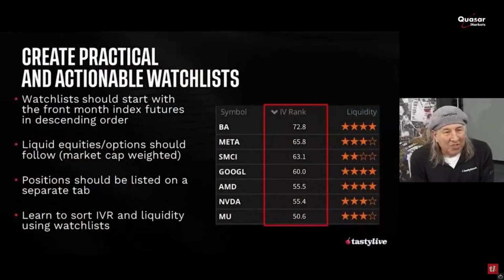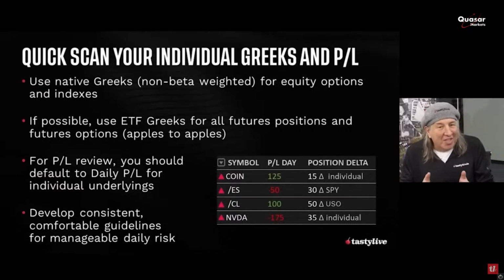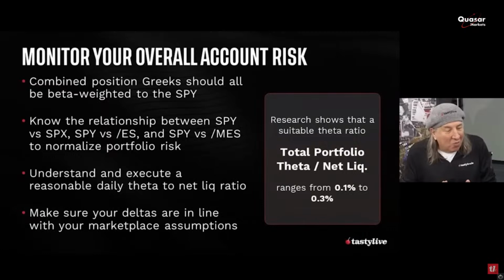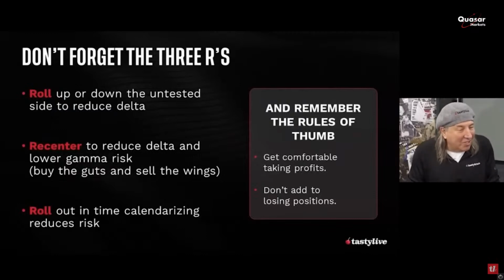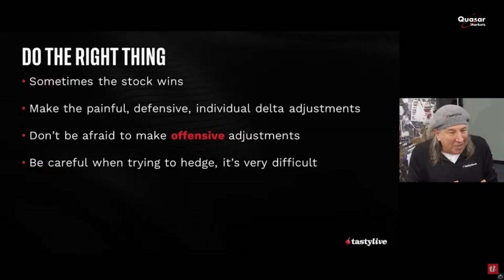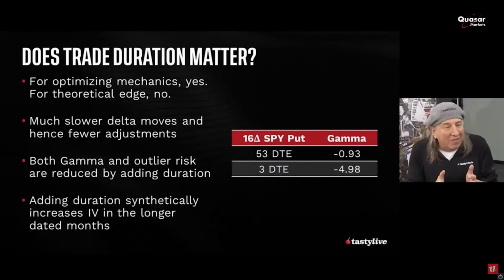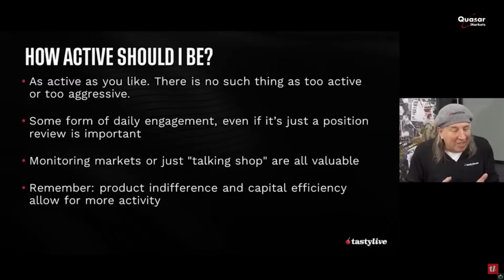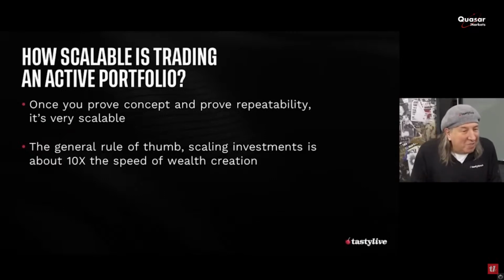TASTY TRADE: 48 Minutes of Trading Advice you wish you knew yesterday!!